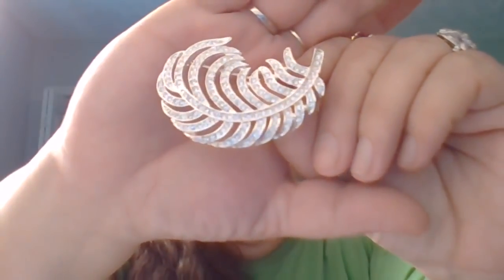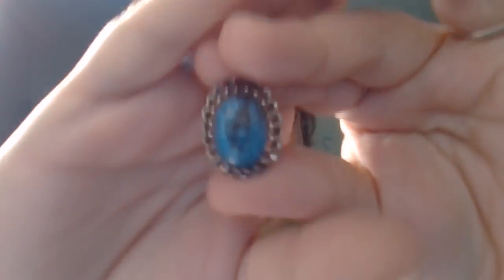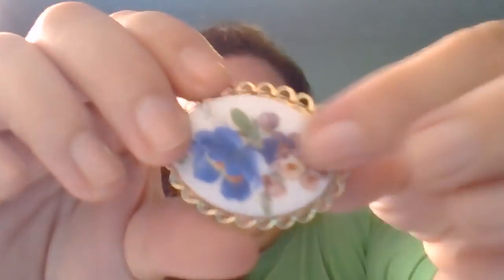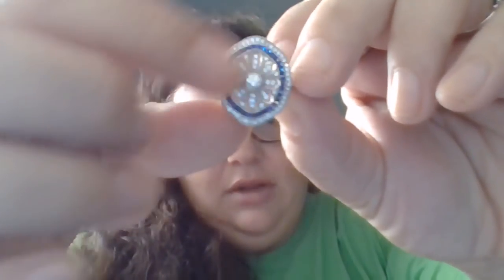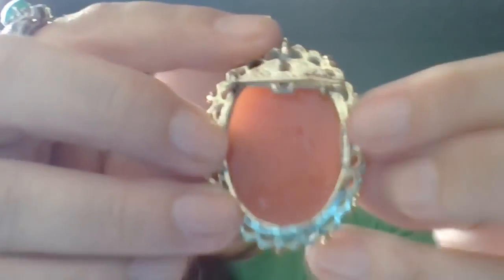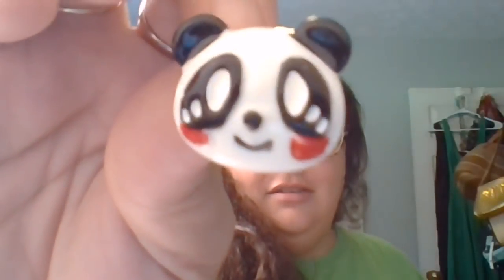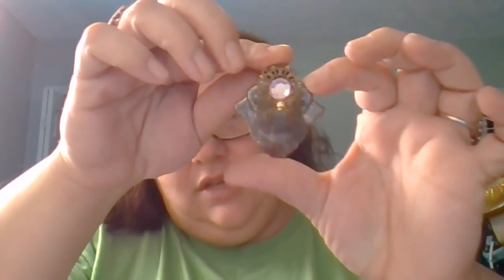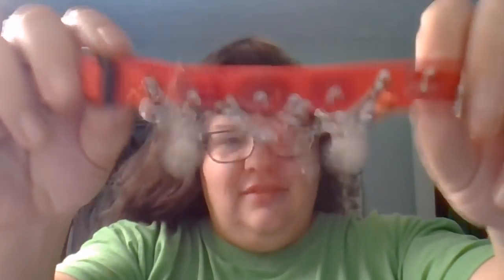Auction wins from Vintage Discoveries and Going on Grumpy